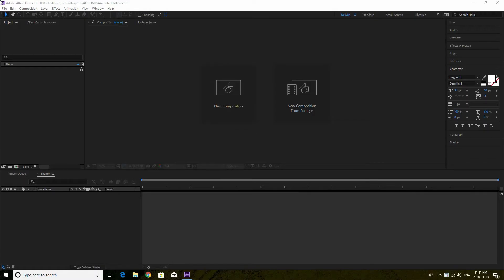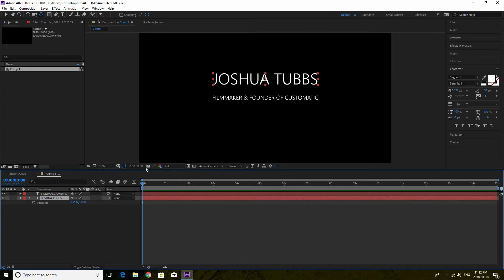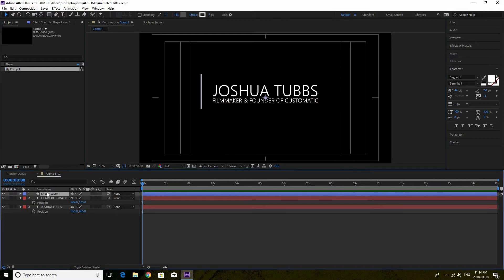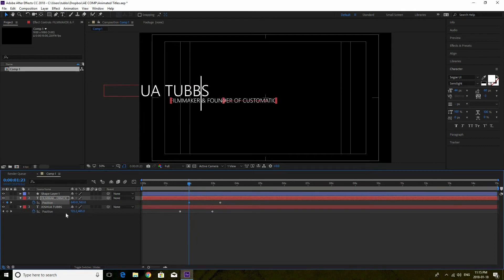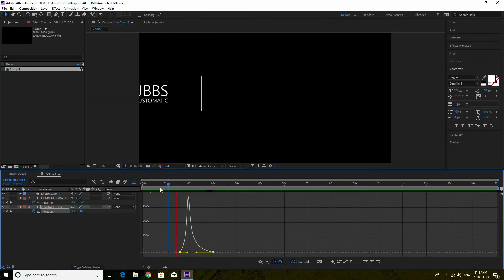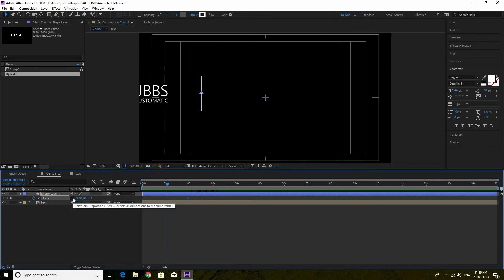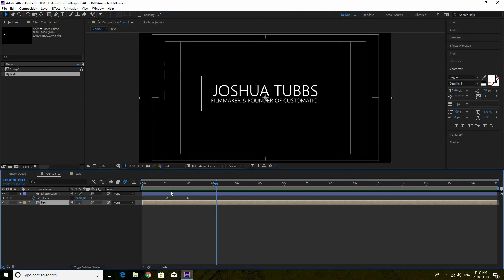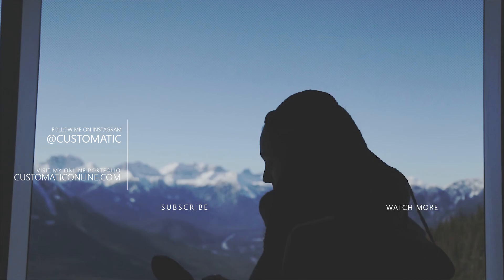How To Make Easy Title Animations [After Effects CC Tutorial]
Many of you in the comments have been asking me how I make my name title animation in my videos.  It is really simple and in today's tutorial, I walk you through how to create one for yourself in Adobe After Effects CC.  Don't be afraid of After Effects, I walk you through this tutorial with a live example.  So lets get ready to make some animation in Adobe After Effects CC and make some titles for your YouTube videos, or client videos.

Purchase my Summer Memories LUT Package
Give your footage a beautiful summer color grade like your favorite travel vloggers | Package comes with 3 LUTs

Purchase my Winter Winds LUT Package
Package comes with 7 LUTs

Can Light Reflector
Canon 6D
Canon EF 24-105mm f/4

You need video work done?